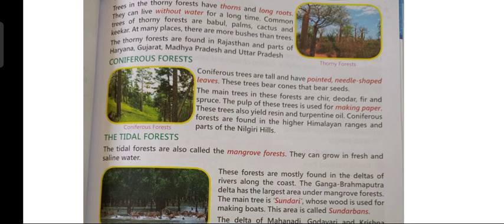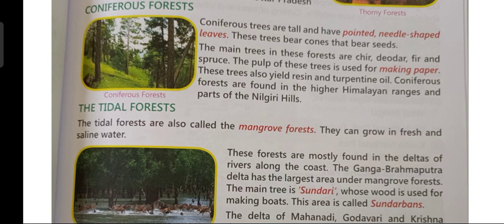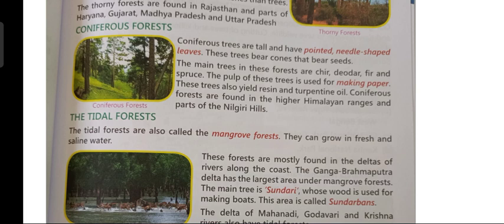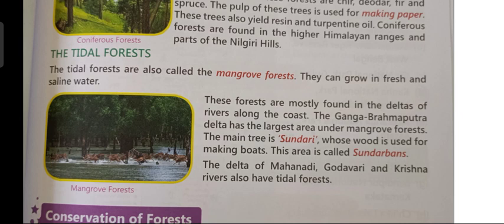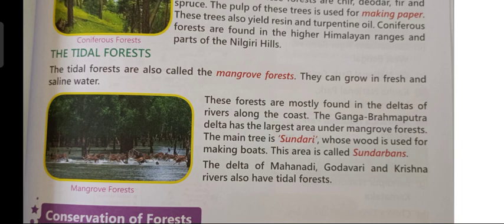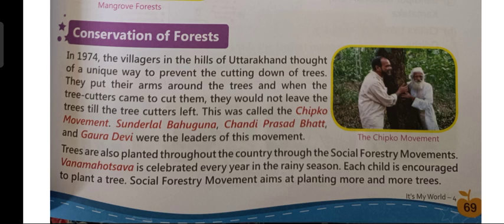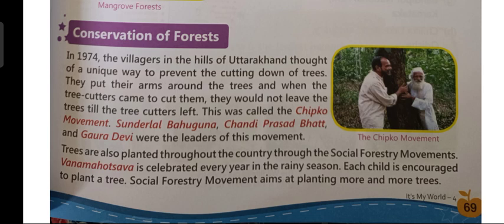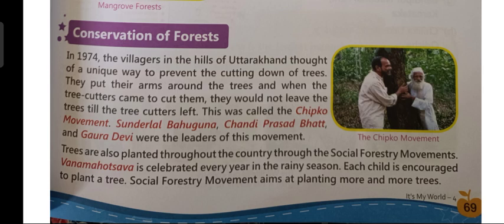Class 4 Social Studies Lesson-9 (III)